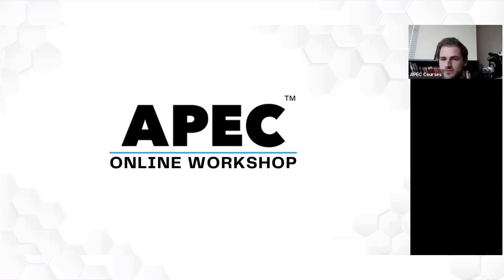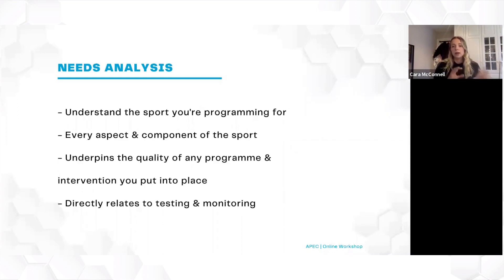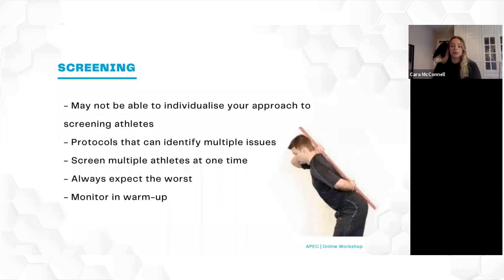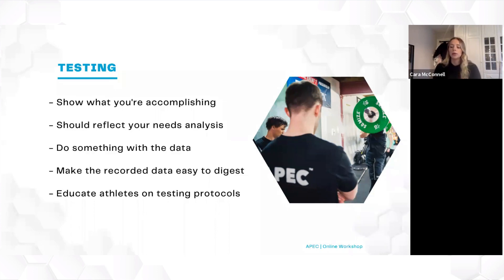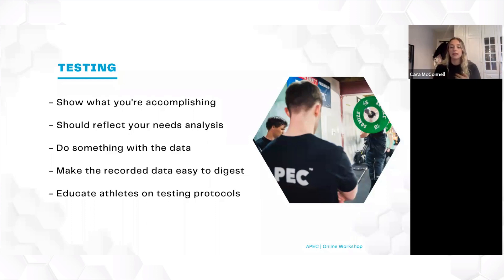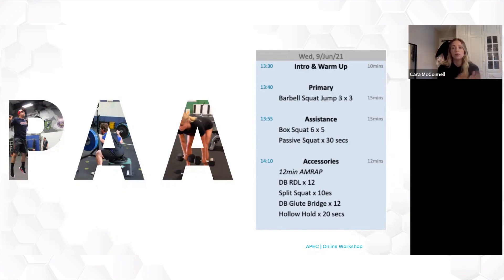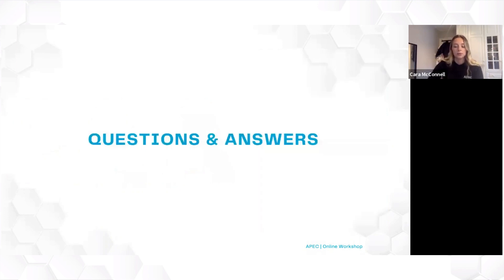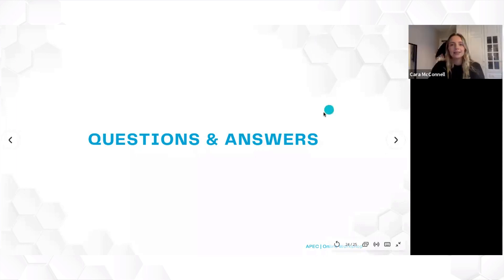Webinar - Programming for Sports Performance.mp4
In this webinar, our coaches, Cara McConnell and Shane O'Rourke delved into the different components that you as a coach need to consider when designing a program for your athletes. As coaches, we often get wrapped up in the nuances of programming and suffer from 'analysis paralysis', but by the end of this webinar you will learn how to prevent this from happening.